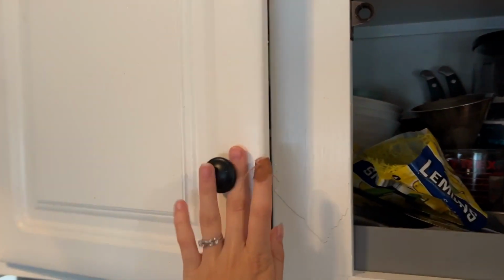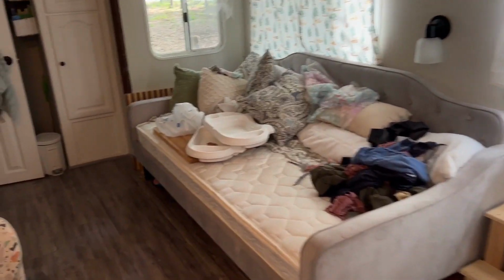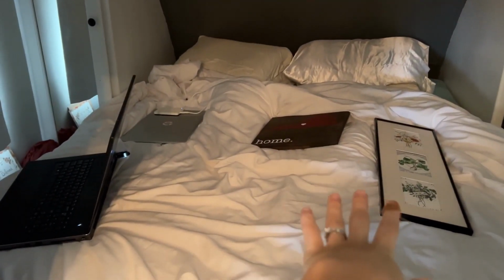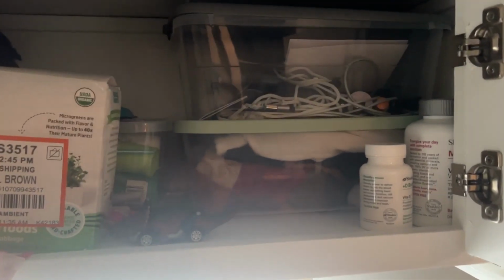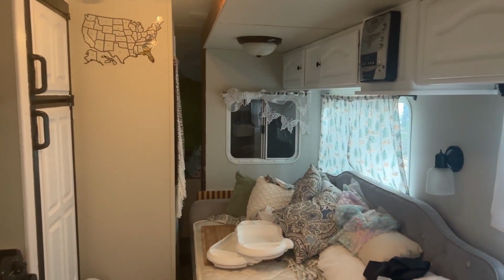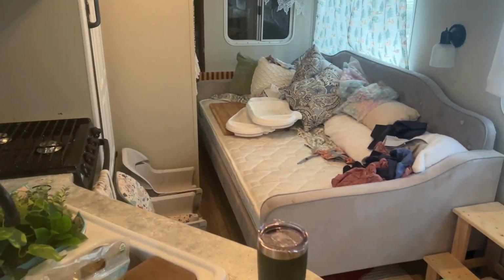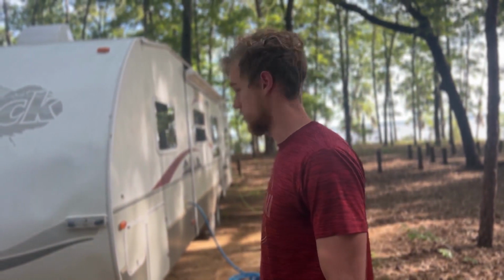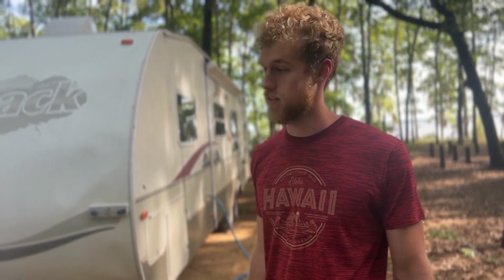Packing Up our Travel Trailer: Quick, Easy & Stress-Free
Travel Day! You know what that means? Time to pack up our home to avoid driving related disasters. We've gotten our system down pretty well, so we thought we'd share a few of our top tips. We love figuring out ways to help us adventure more and stress less.

Have any tips of your own? Have any questions or want to say hi? Drop those below too! We can't wait to hear from you.

Video song:
Song: AlexGuz - Road Trip